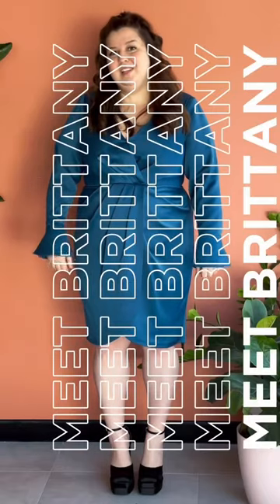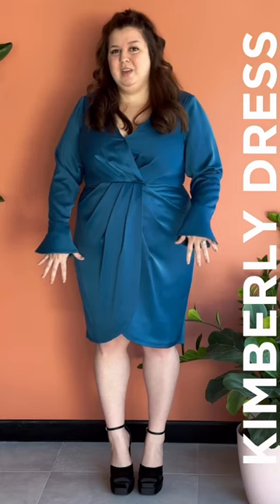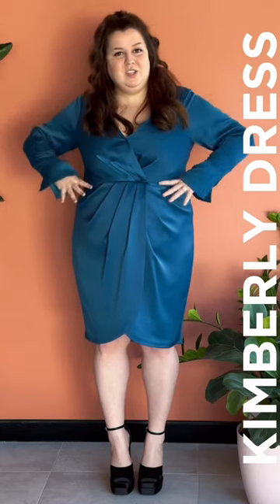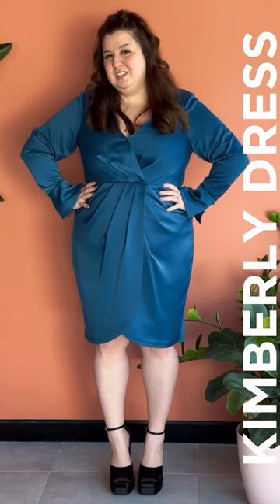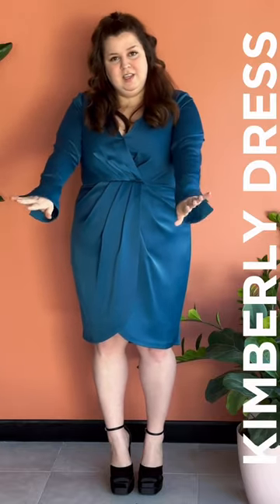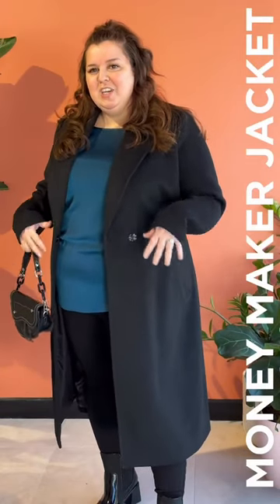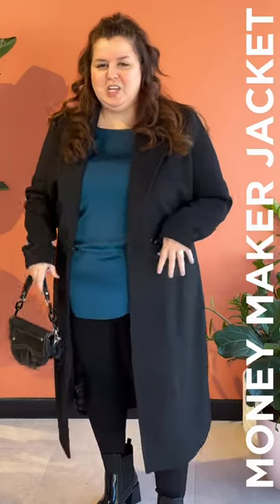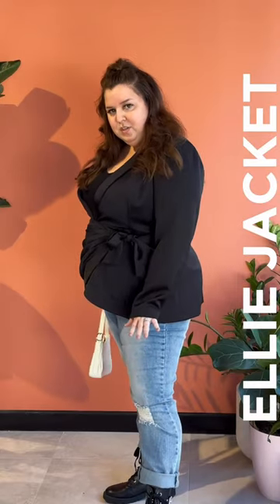Meet the Bianca Collection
Brittany takes us through her top picks from the new Bianca collection, in-store & online now!